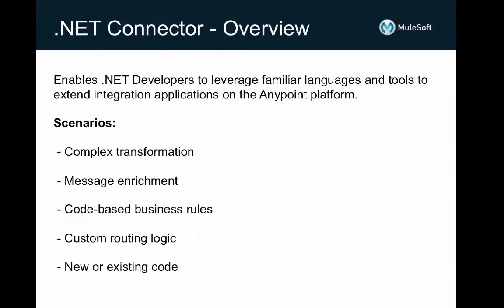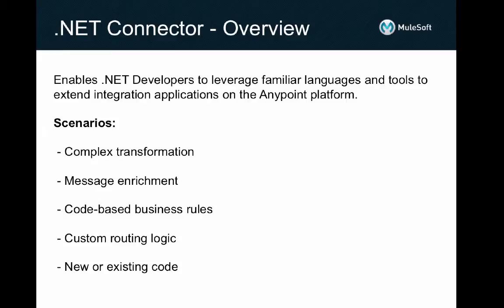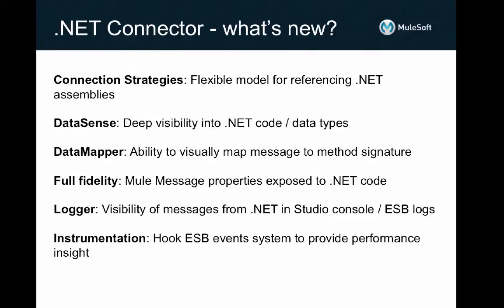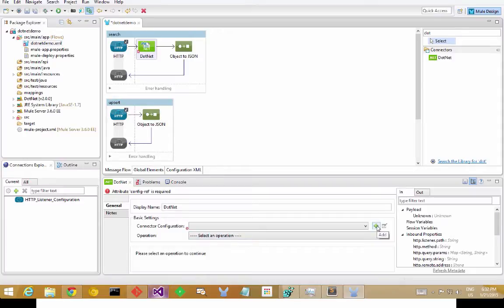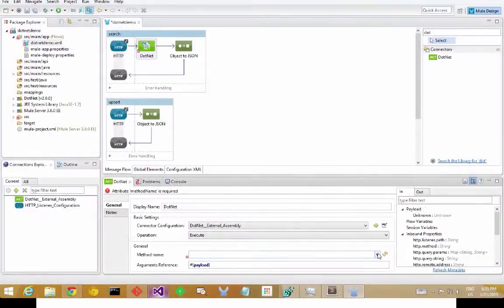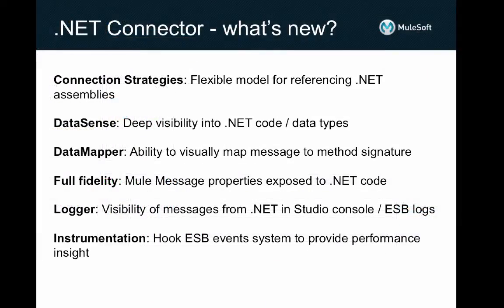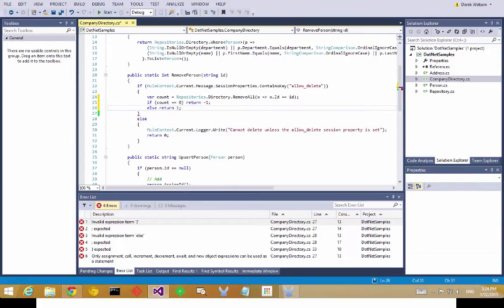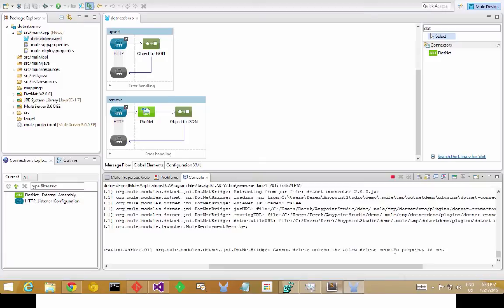.NET Connector v.2.0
Our new .NET Connector further enables .NET developers to use familiar languages and tools to build integration applications with Anypoint Platform. Learn about the connector's new capabilities, including enhancements to connection strategies, DataSense, DataMapper, full fidelity, logger and instrumentation.